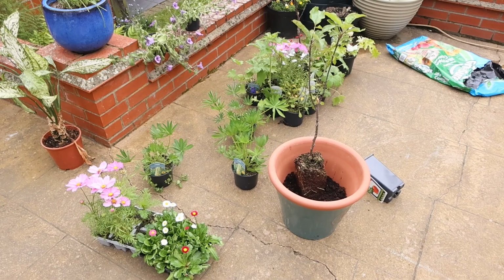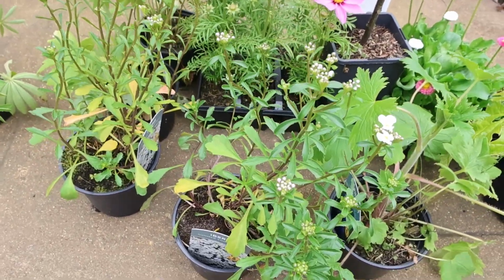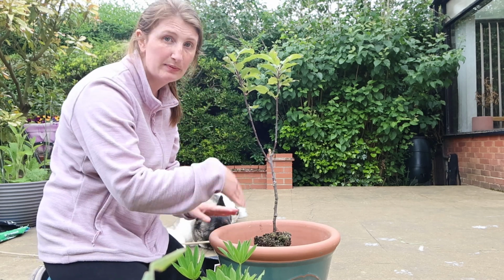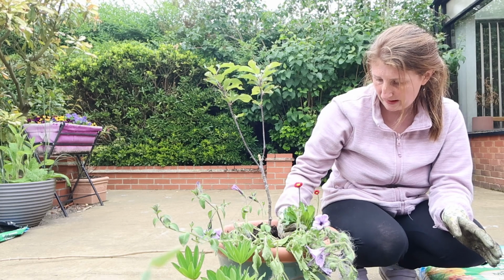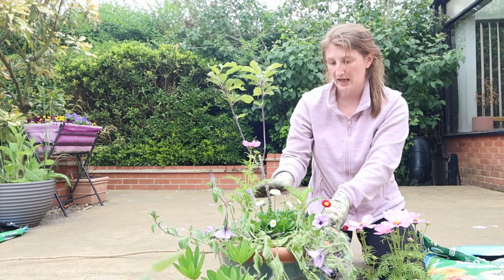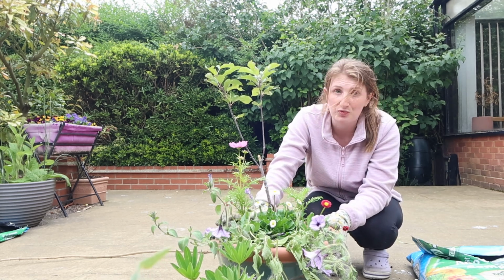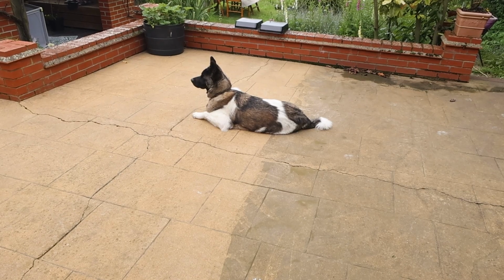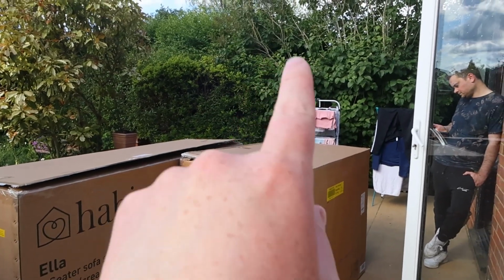Let's Get This Garden Summer Ready | GARDENING VLOG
Hi Everyone and hope you are all doing well! If you're from the UK you know that the weather hasn't exactly been great recently but I haven't let that deter me in trying to get the garden spruced up for a lovely summer outdoors!

Towards the end of the video, you see us setting up our new garden furniture but unfortunately, the camera battery died AND it started to rain so we had to stop... so if you want to see the full reveal then you'll have to subscribe to my channel!

Much Love,
Katie XX